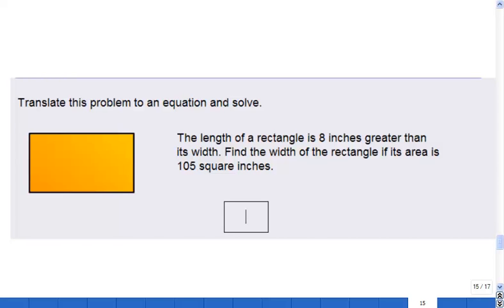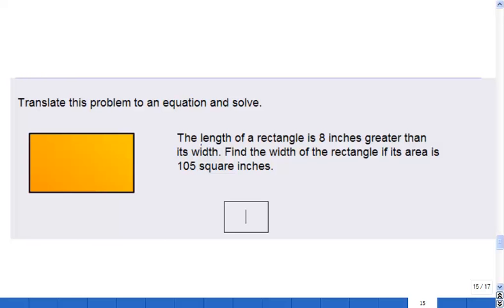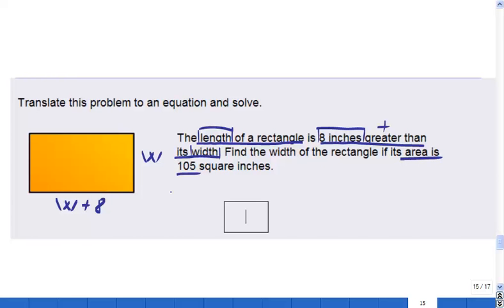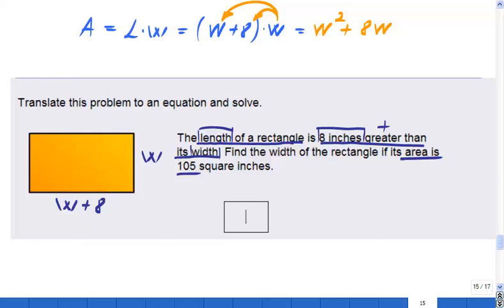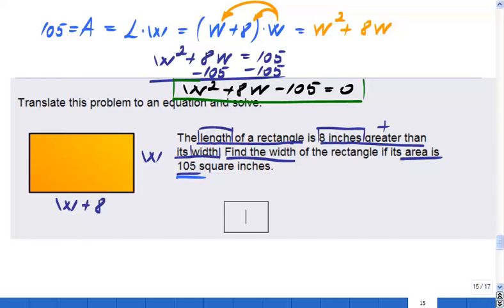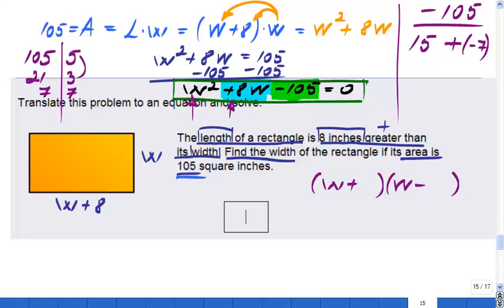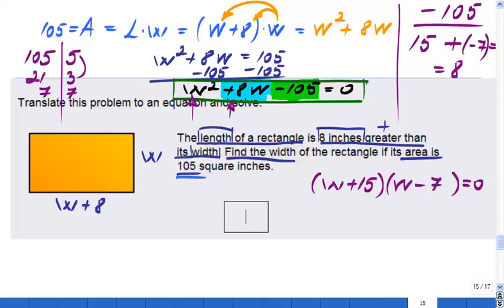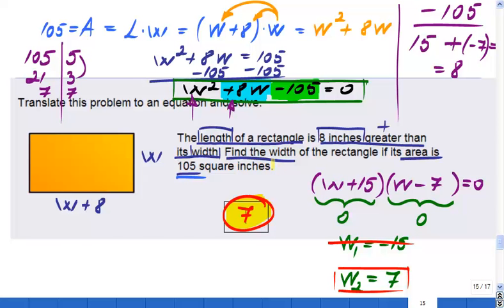Quadratic equation and areas of rectangles HSPE